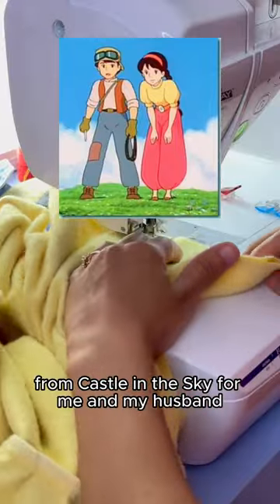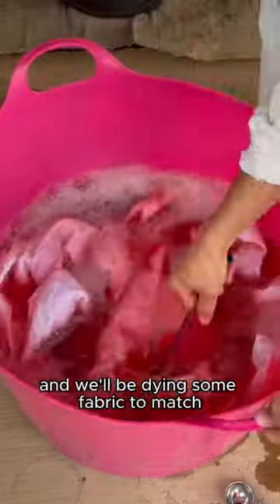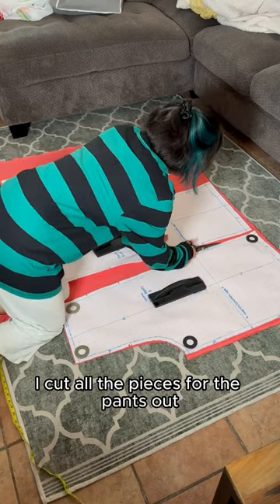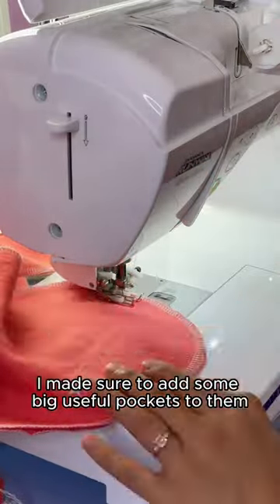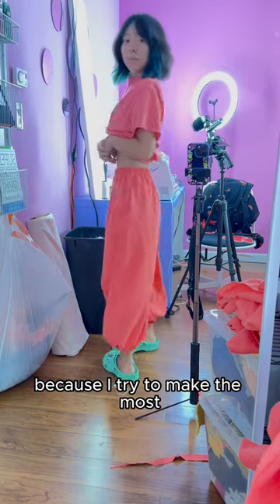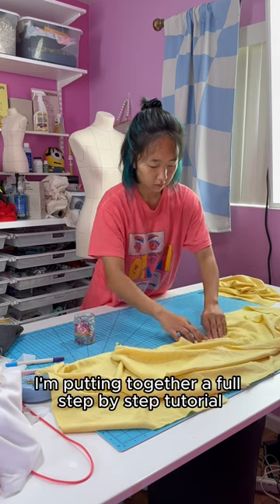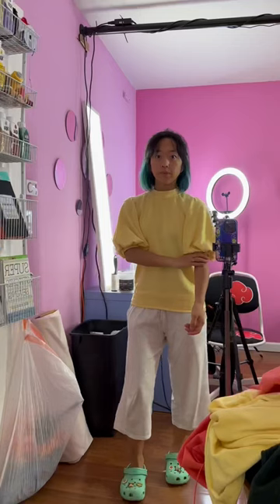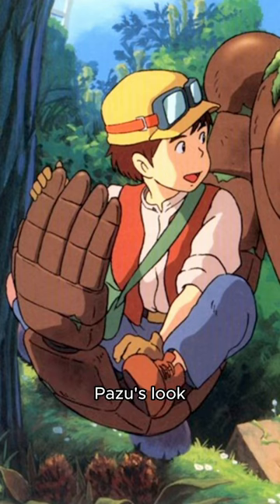Sheeta cosplay from Castle in the Sky, Studio Ghibli Part 1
Work in progress of our couple cosplay from Castle in the Sky. This is one of my favorite Hayao Miyazaki films and I'm so excited to bring it to life with my husband.